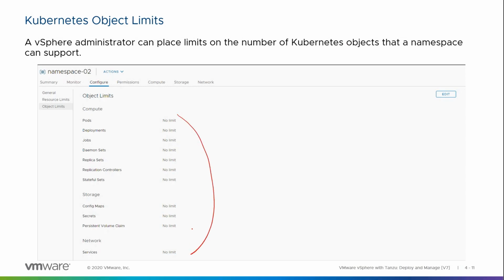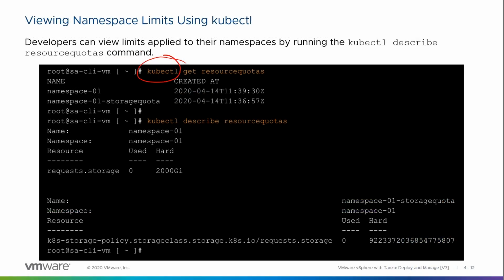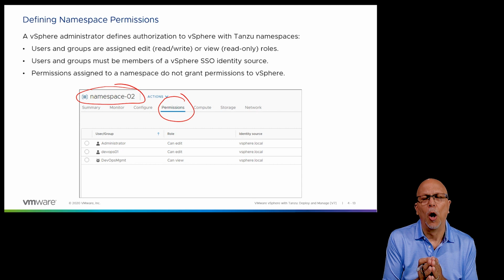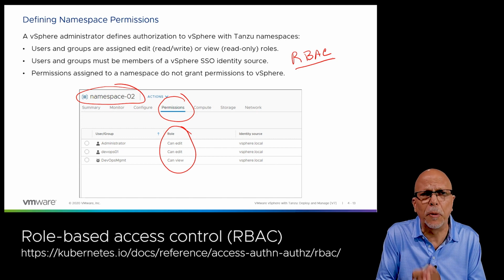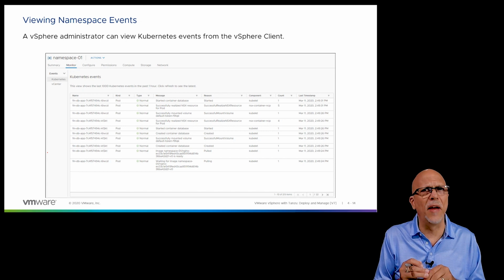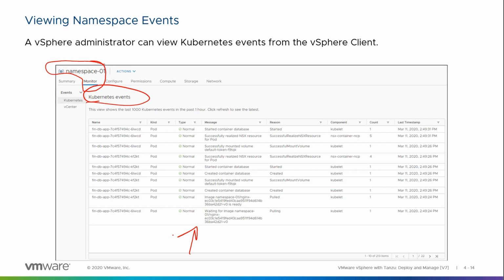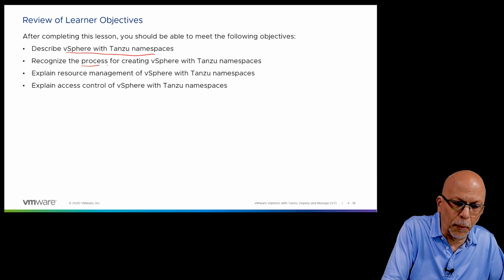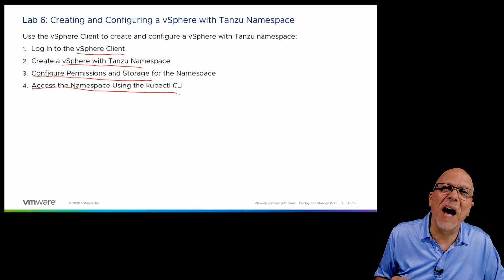vSphere with Tanzu Core Services (Part - 2)